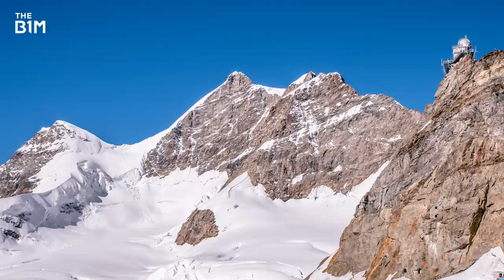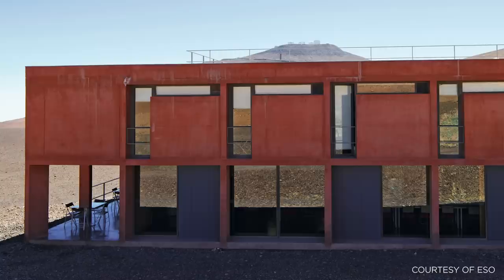The World's Most Remote Buildings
Seldom seen, barely known about and hardly ever visited - Fred Mills tracks down the world's most remote buildings.

Go Behind The B1M.

Read the full story on this video, including images and useful